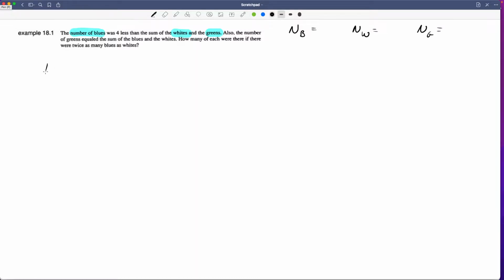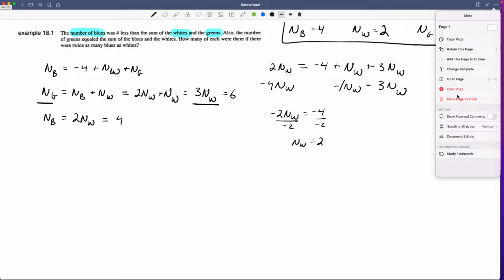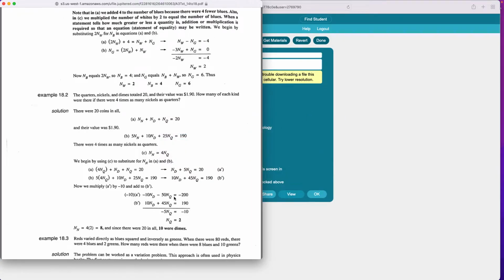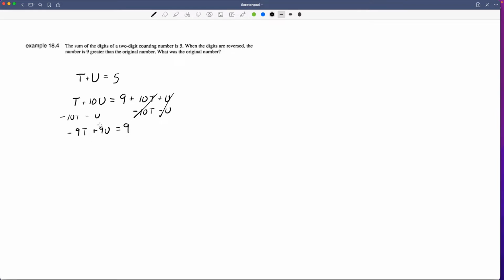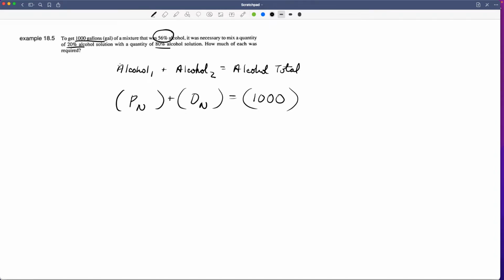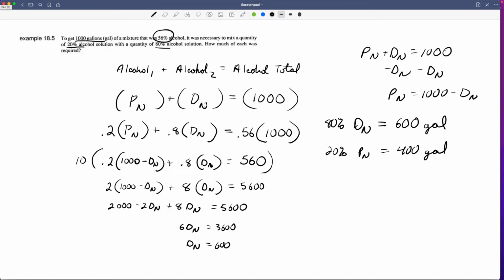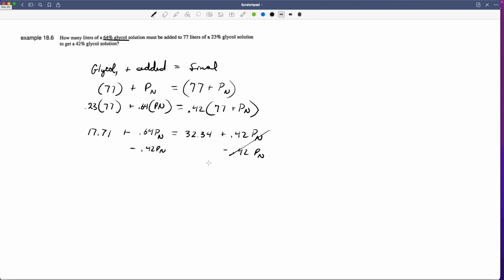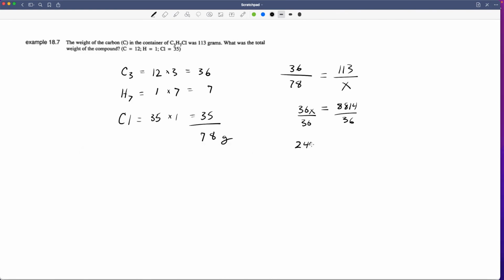Saxon Advanced Mathematics Lesson 18